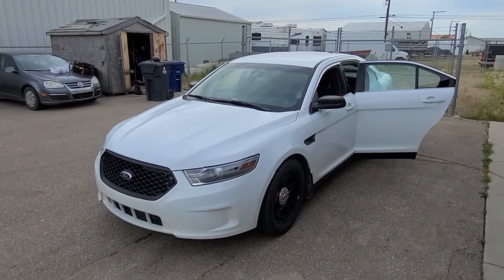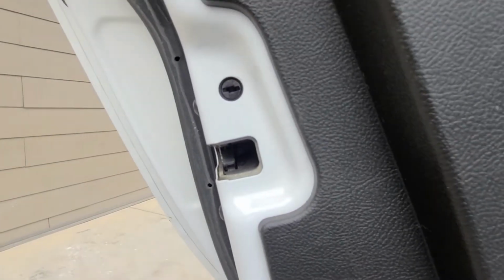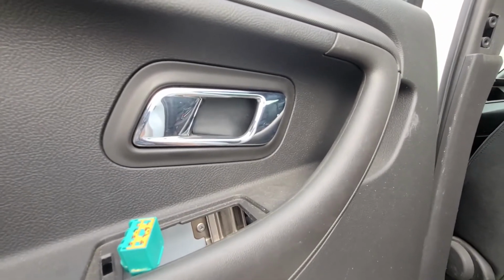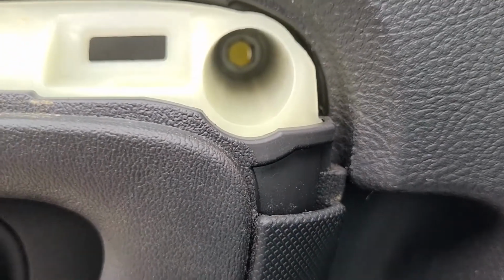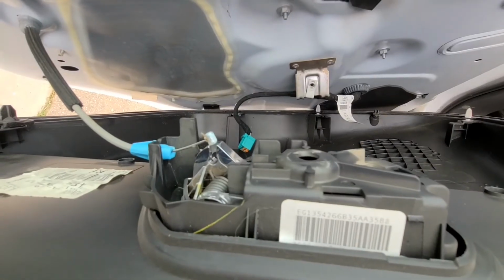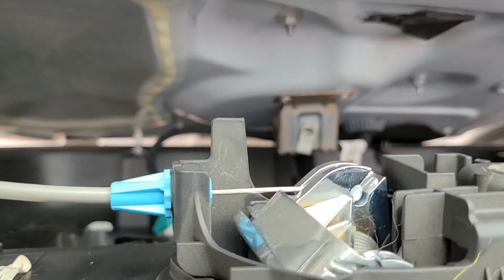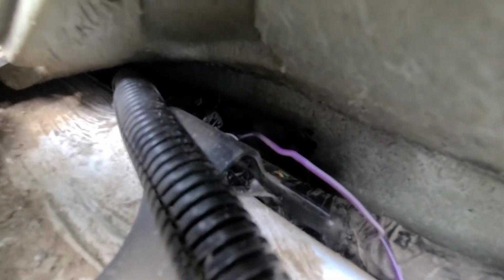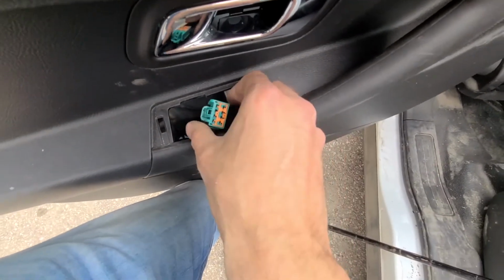Ford Taurus Police Interceptor - REAR DOOR HANDLES / SWITCHES FIX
If you purchased ex police Ford Taurus Interceptor the rear door handles will most likely not work. Step-by-step guide on removing the door panel and fixing / connecting rear door handles and switches on ex cop ppv Ford Taurus Interceptor Sedan ( 2010 | 2011 | 2012 | 2013 | 2014 | 2015 | 2016 | 2017 | 2018 | 2019 | POLICE | SE | SEL | LIMITED | PPV ).

To reconnect rear door handles on Ford Taurus first you will have to remove the rear door panel. There is total of 6 screws holding rear door panels. Once that is done, you will be able to connect and fix rear doors. Watch the video for a complete tutorial. Not too hard to do. Luckily ex police Taurus usually  has all the necessary cables and switches taped behind the rear door panel.

I try to post new videos daily.